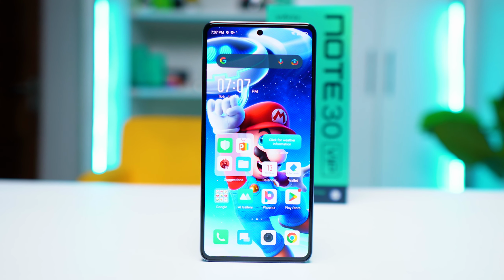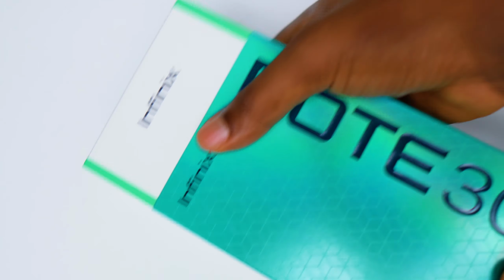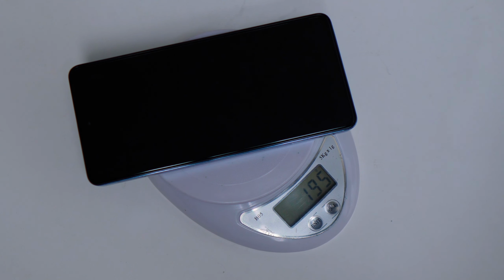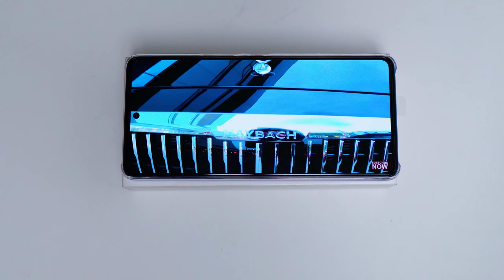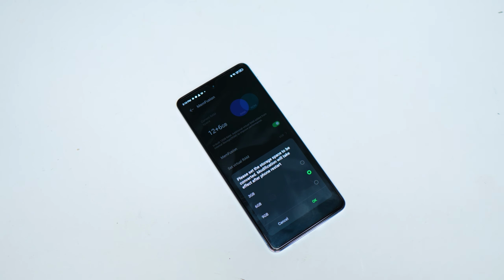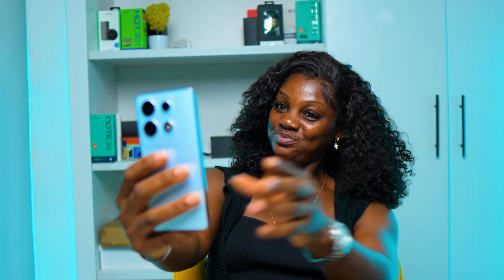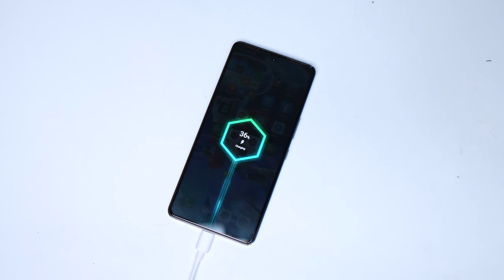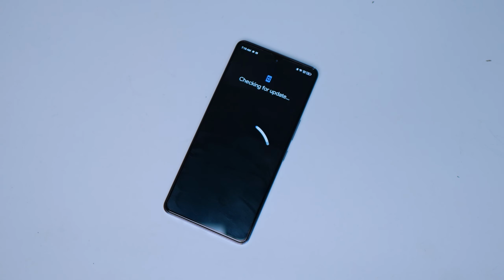Infinix Note 30 VIP Unboxing and Review : Jaw-Dropping Camera Results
Unboxing and Review of the Infinix Note 30 VIP : Jaw-Dropping Camera Results You Won't Believe!

Price: $307

Watch as we unbox this beast of a phone, revealing a device that boasts an in-display fingerprint scanner, a buttery smooth 120Hz AMOLED screen, and the convenience of wireless and reverse charging. With a whopping 12GB RAM expandable to 21GB, the Note 30 VIP promises to be a multitasking powerhouse.